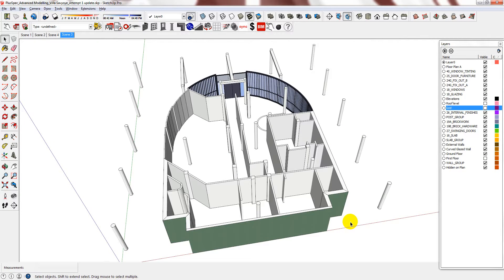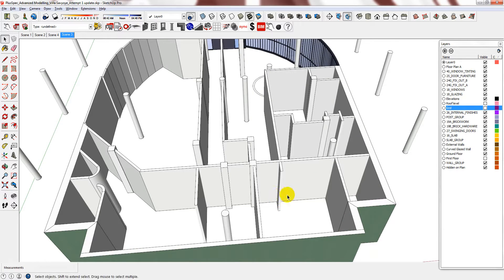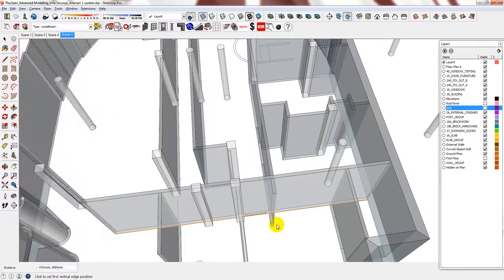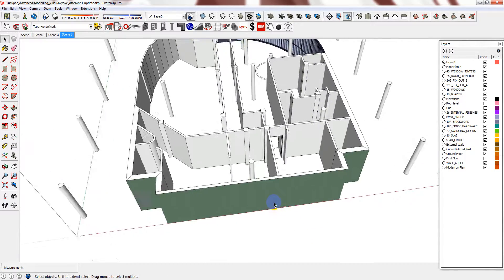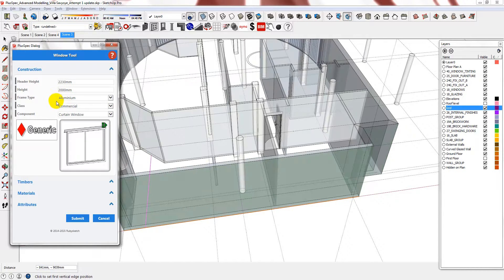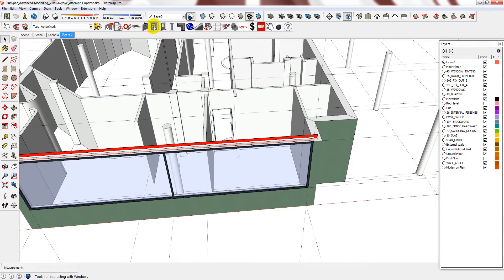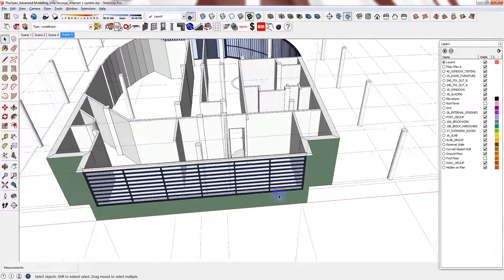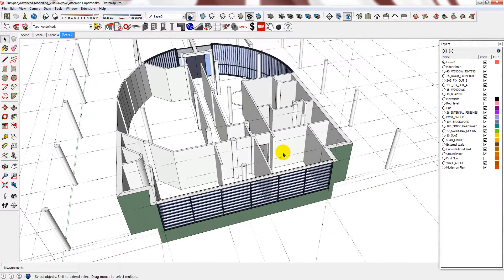Villa Savoye_PlusSpec for SketchUp_Advanced Tutorial Part9